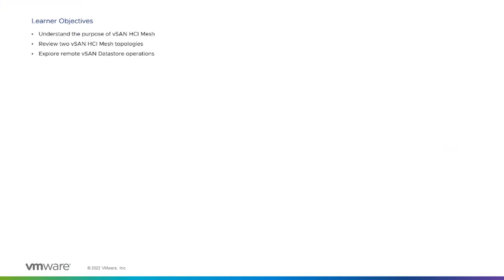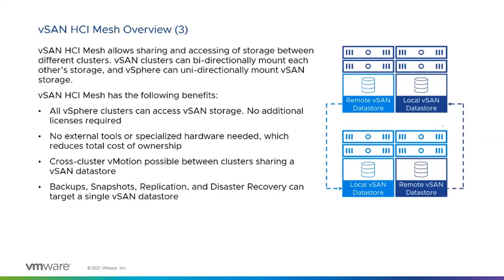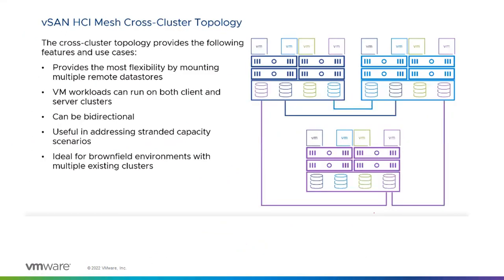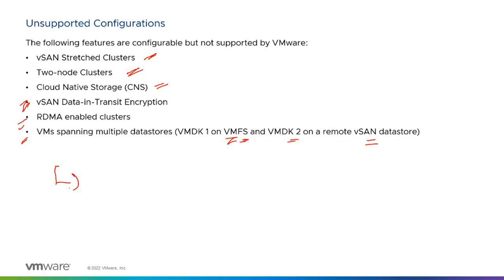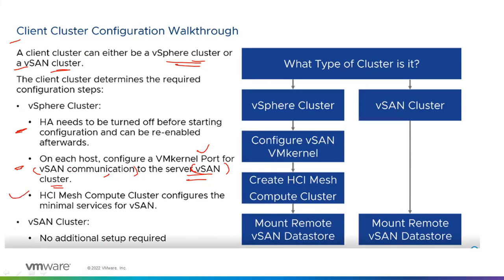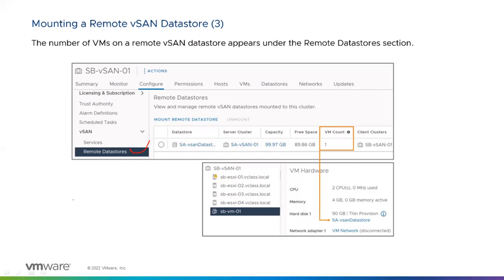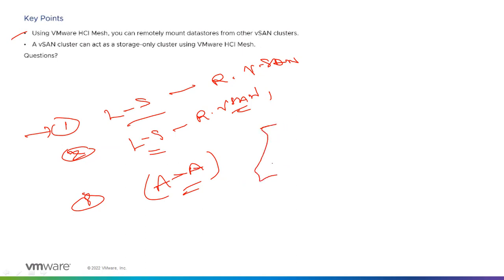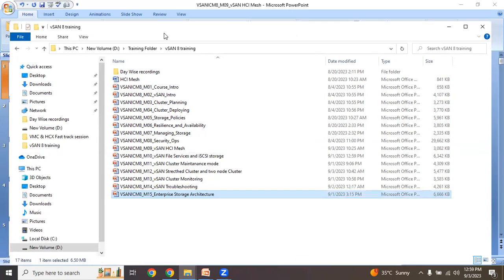Day 9 vSAN 8 HCI Mesh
vSAN 8  HCI Mesh